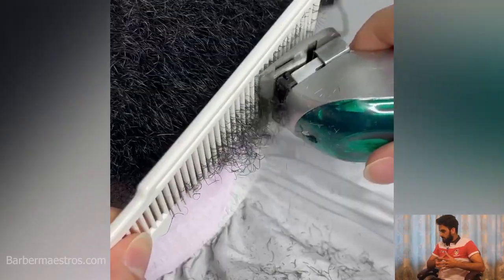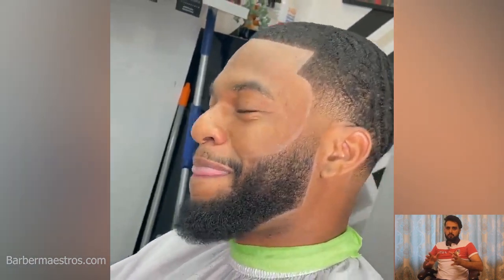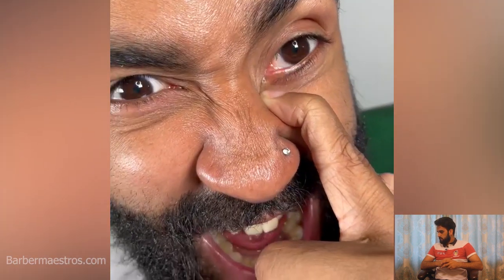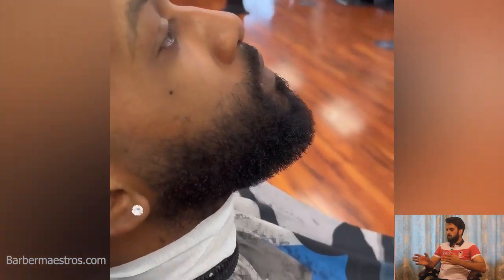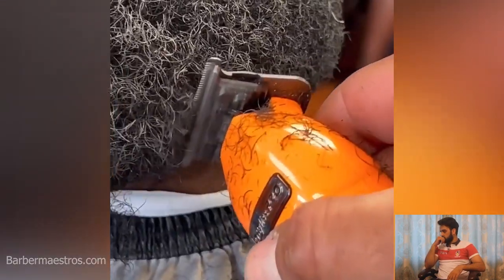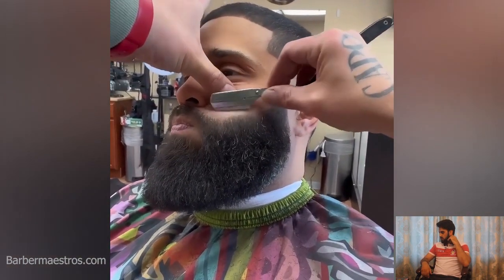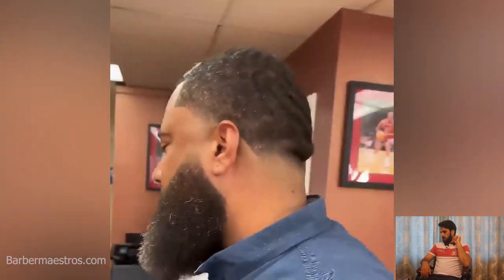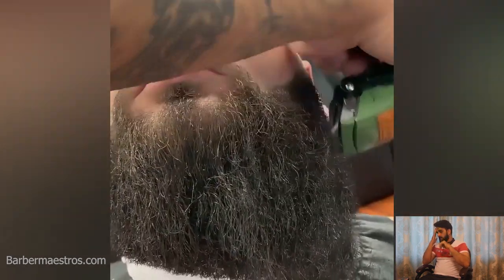BEARD TRANSFORMATION | MOST BEAUTIFUL BEARDS BEFORE AND AFTER TRANSFORMATION★ Reaction 34 ★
Hope guys you're doing well, welcome back to the barber maestros, in this tutorials we've gathered some the best black men beard styles transformation, including their suitable haircuts too, hope you will enjoy all of these transformations.

Watch If you missed the previous Video!

Haircuts inspiration !